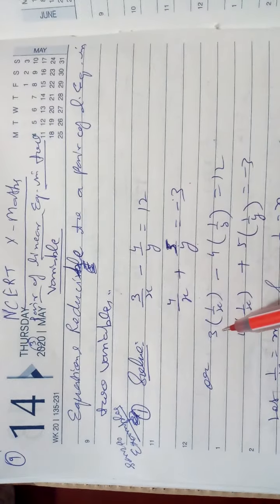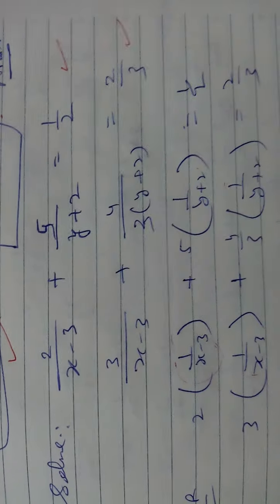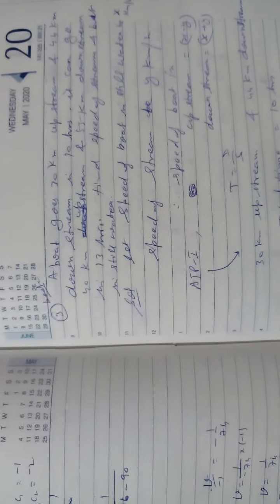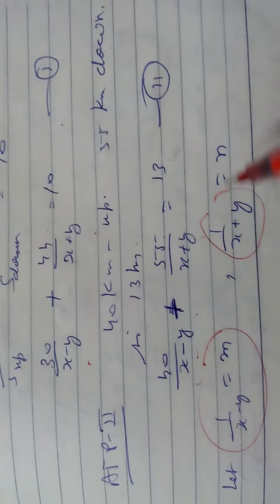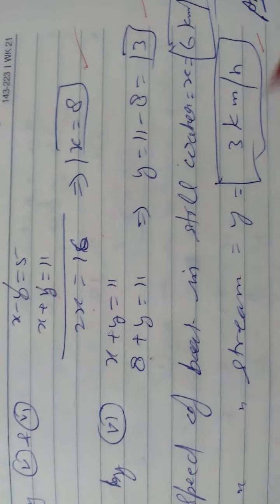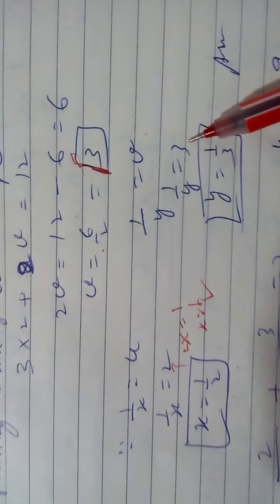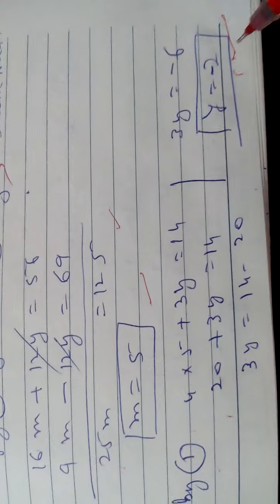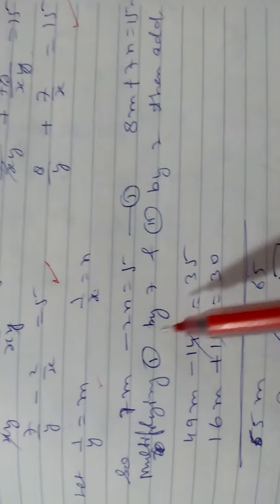NCERT X MATHS CH 3: PAIR OF LINEAR EQUATIONS IN TWO VARIABLES LECTURE 9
Reducing method and Exercise 3.6Q.N.1(i to v )